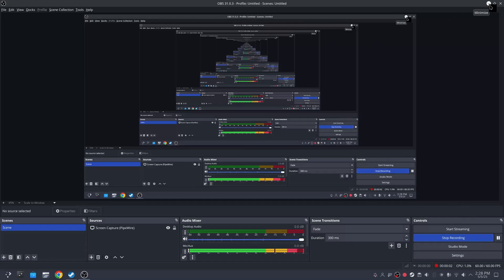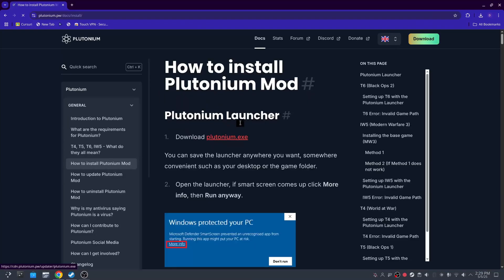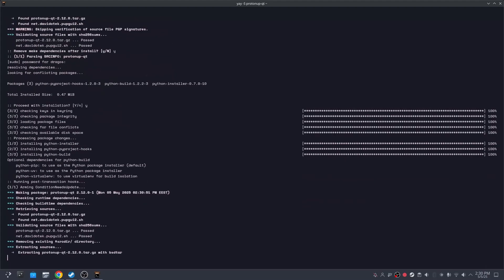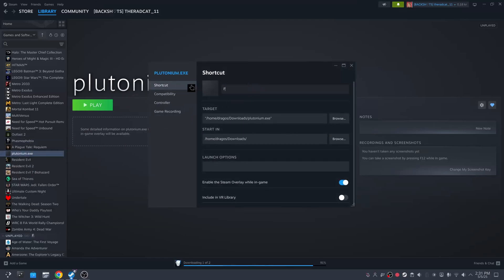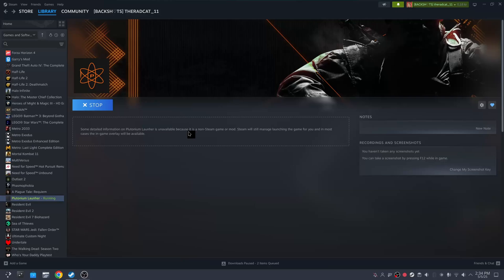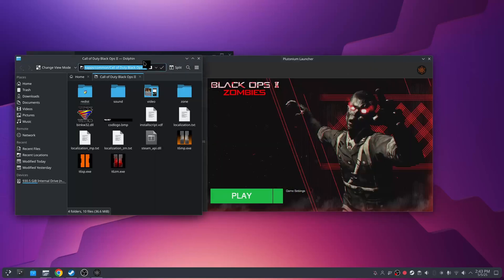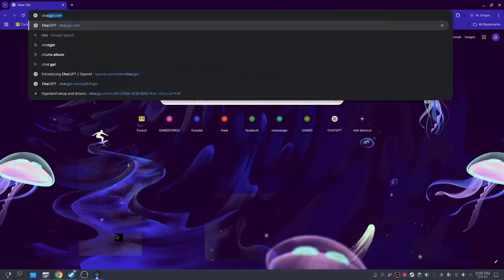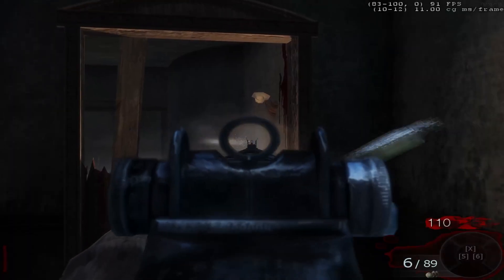How to Install & Set Up Plutonium on Linux [FASTEST & BEST METHOD]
It's the Fastest and Best method because I use ProtonGE instead of WineGE like other tutorials and this works straight from Steam so no need for Lutris or Heroic Launcher

0:00 Intro
0:32 Quick Announcment
0:56 Downloading Plutonium
1:12 where I got the ideea from
1:36 Installing ProtonGE
2:44 Installing Plutonium
4:38 Setting up Black Ops 2
5:38 Black Ops 2 Gameplay
5:55 Setting up Black Ops 1
6:43 Black Ops 1 Gameplay

Steps written:
1.Install the game that you want to play on Plutonium (must be supported)
2.Download the plutonium.exe
3.Install protonup-qt
4.Install ProtonGE from protonup-qt
5.Add Plutonium to Steam
6.Select plutonium.exe to run via ProtonGE
7.Add Game Directories to Plutonium
8.Run the games

[not gonna elaborate on this (written guide) because if you have Linux you should be smart enough to understand]